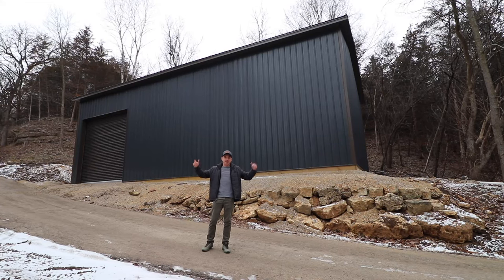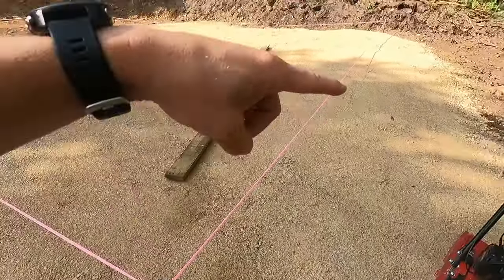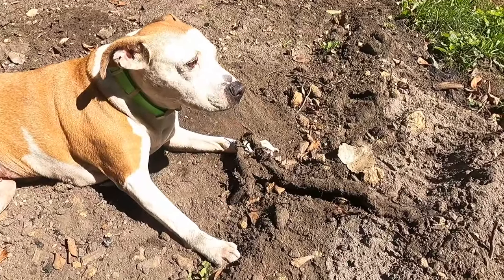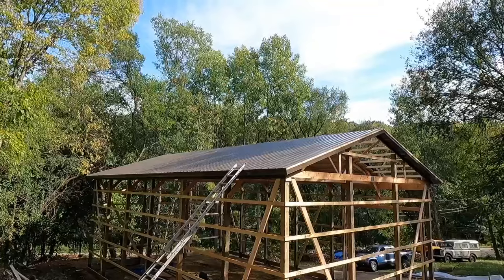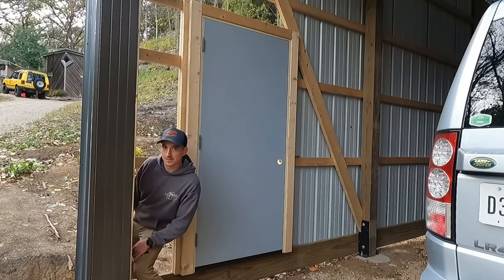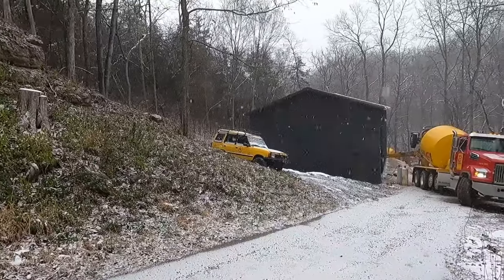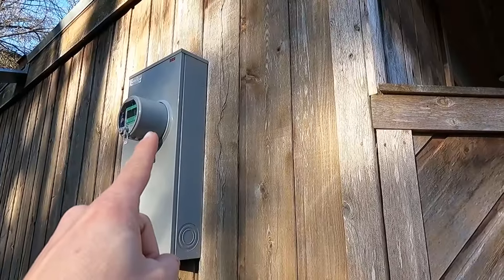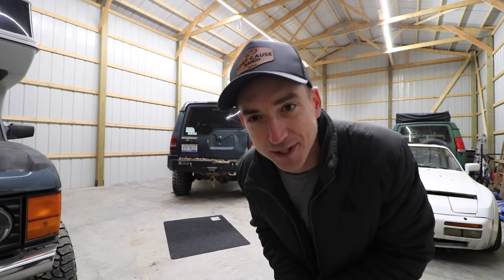Building My Own Shop in 14 Minutes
I crammed the complete build of my Shop structure into 14 minutes. This was a 6 month project and I've never built one before in my life. So follow along as I stumble my way through.

This is from the dirt work to having concrete and a nice shell to build out. I had to level out a nearly 12 ft. elevation change from end to end.

The building is a 30'x48' with 16' walls.

I designed and ordered the building on Menards website. 6" Posts mounted to concrete tube footings. 12'x12' Garage door. 6.5" Concrete Slab.

I will be building out a mezzanine with an office and bathroom. Electrical and spray foam is next up. Then we can build some Land Rovers in there.

Here is the link to the playlist of all the shop build videos is you are interested in watching it more in depth.

TheLostCauseRanch.com